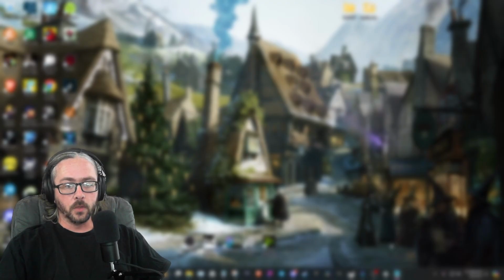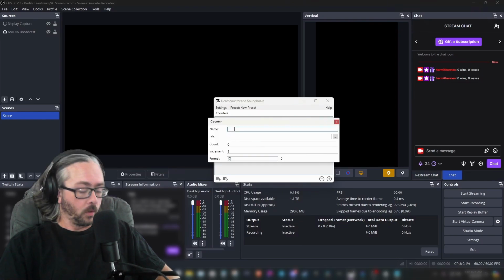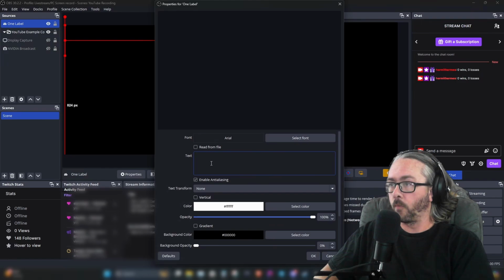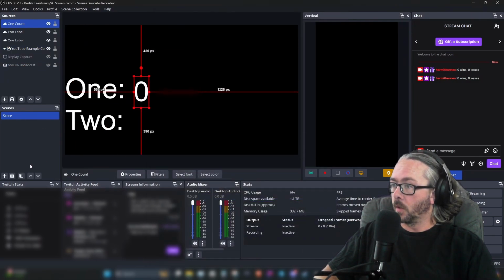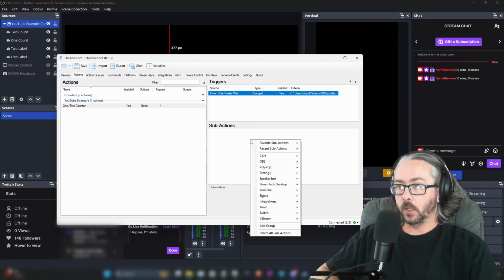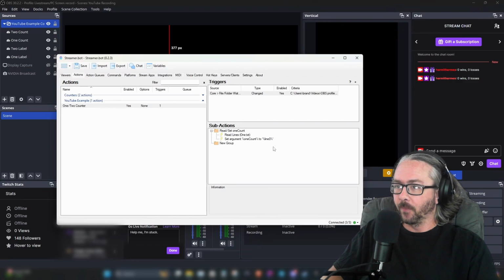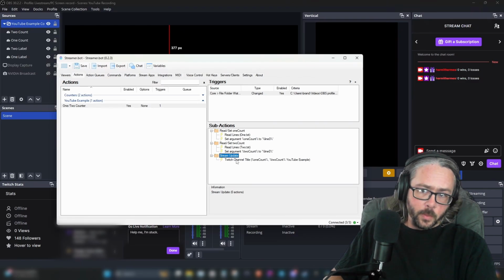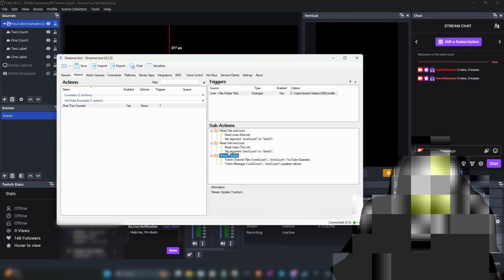Level Up Your OBS Game With A Multi-Counter, Tutorial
Welcome back, Hermits! Today, I explain how to set up a multi-counter (Ex: win and loss counter) in OBS. I was not able to find any info on this when searching online, the only available info I could find was a slightly different method for setting up a single input counter (Ex: death counter).

**Timestamps:**
00:00 – Intro
00:22 – Programs Needed
00:45 – DCSB Setup
02:20 – OBS Setup
04:35 – Streamer.Bot Setup
09:13 – Live Test/Example Of Features
09:46 – Thanks/Outro
10:25 – Blooper

Mon,-Fri: 9pm-11pm CST.

Share your own experiences and struggles with learning how to use Streamer.Bot in the comments below!